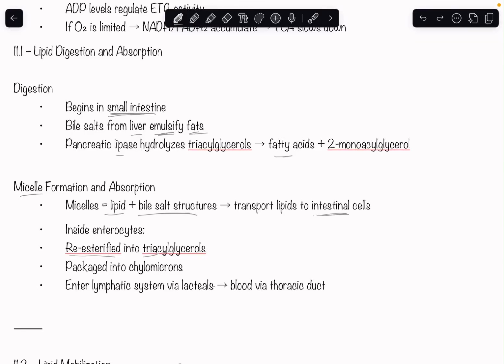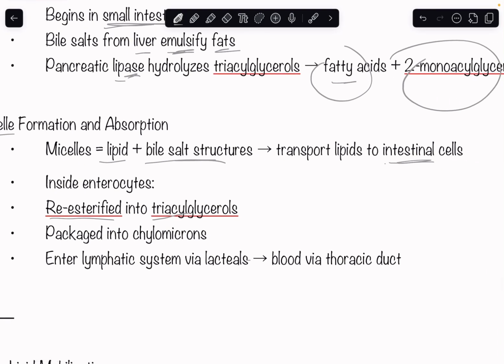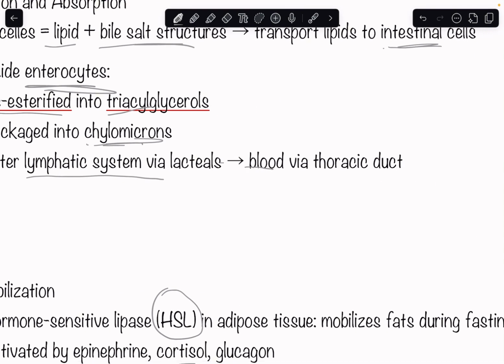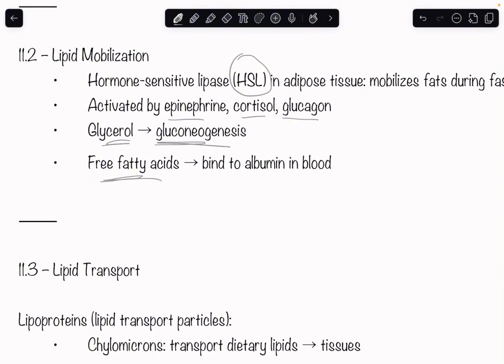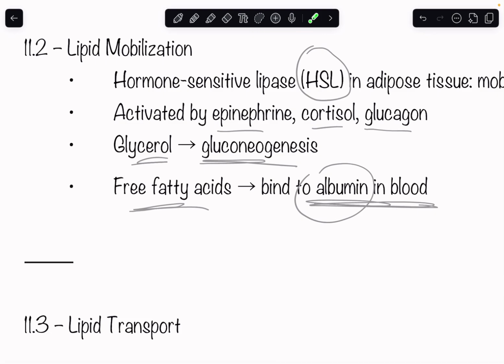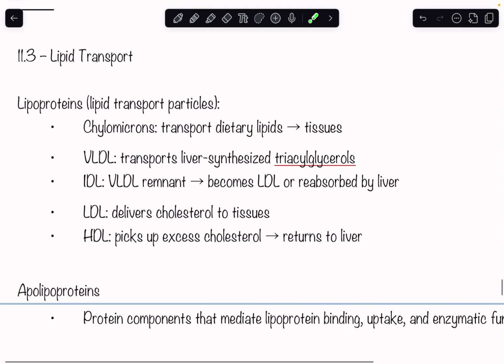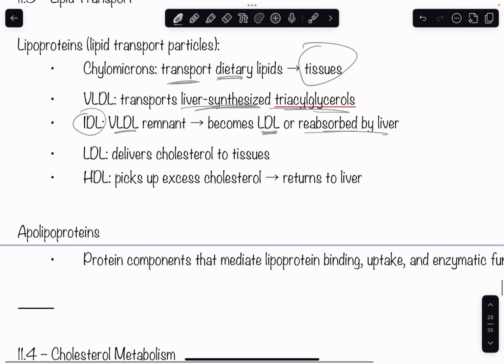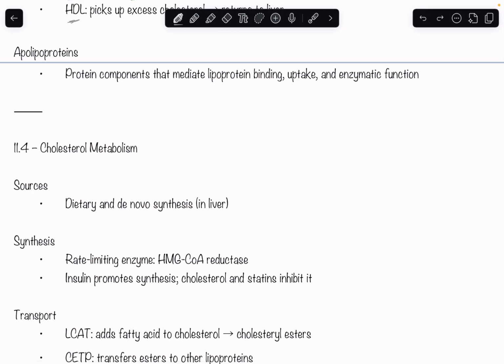MCAT biochemistry 11.1-11.3 liquid metabolism, absorption and transport